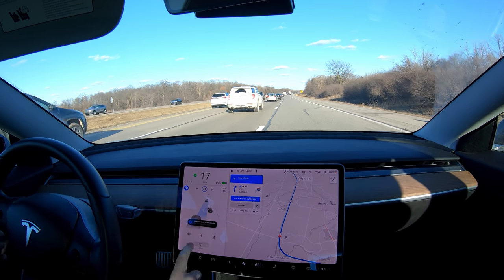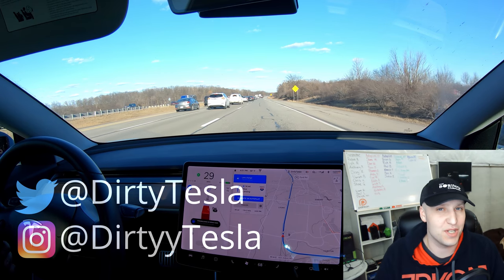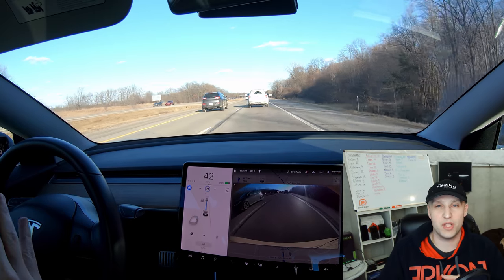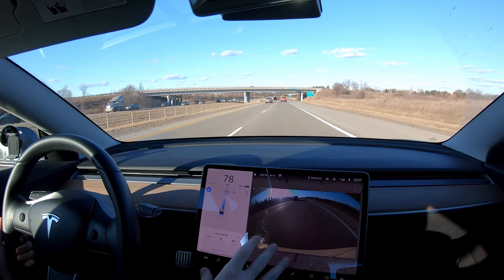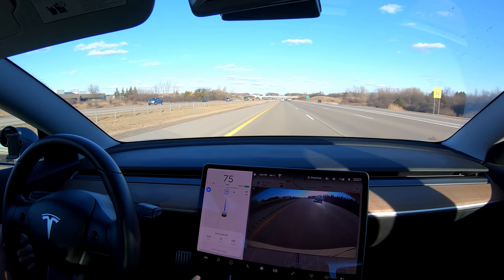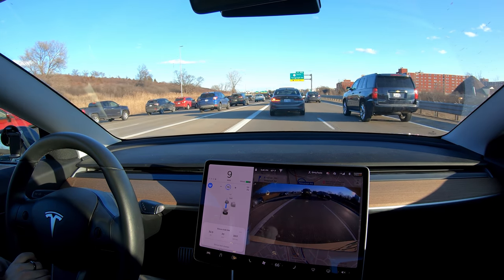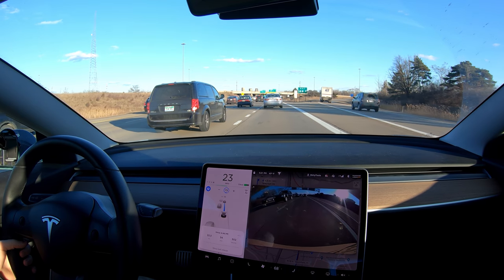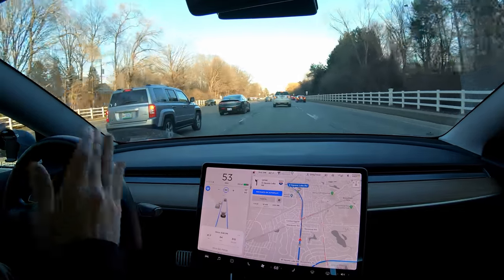Can Tesla Autopilot Drive Itself 50 Miles?! | TESLA CHALLENGE #18 | Full Self Driving | Hardware 3